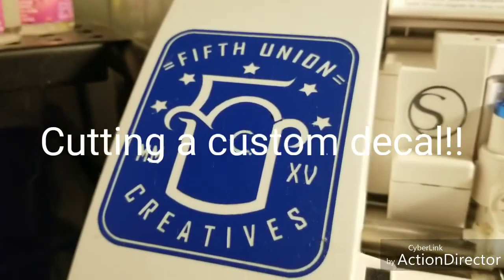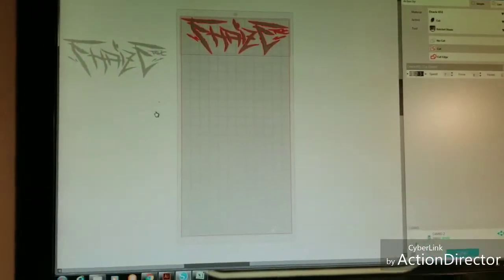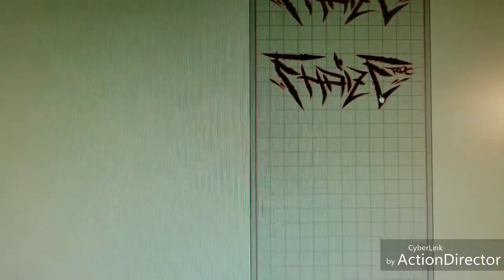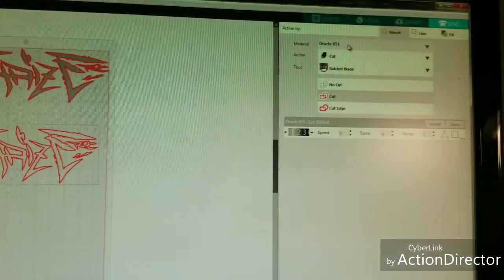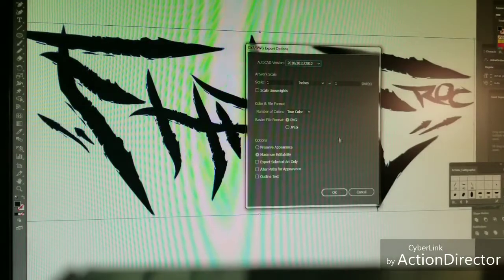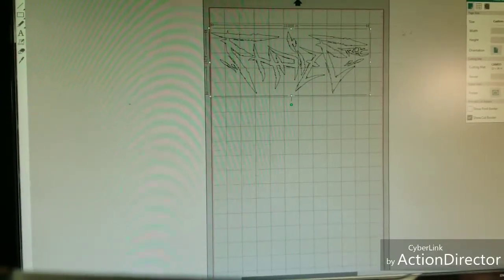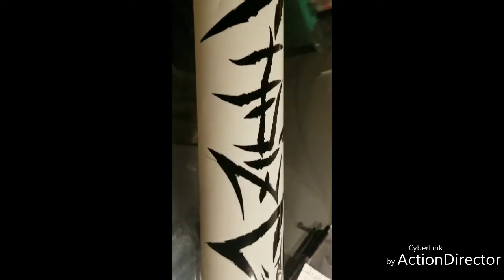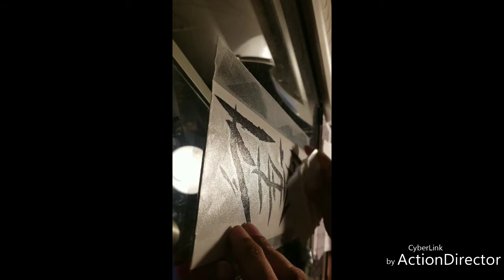Best ways to import AI files into Silhouette studio to cut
Using Adobe AI and silhouette studio to create and cut out decals out of Oracal 651 Vinyl.